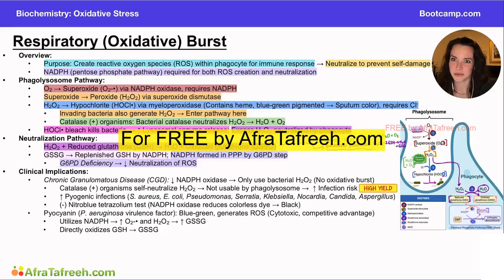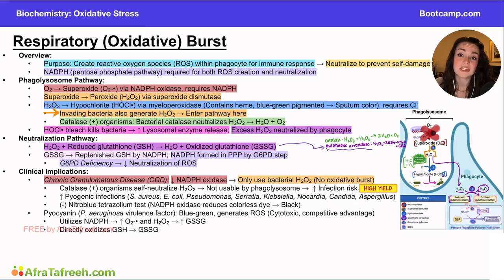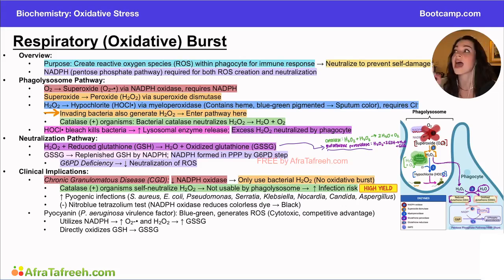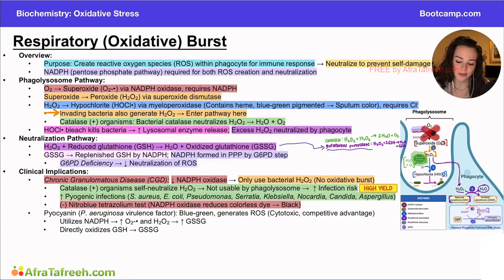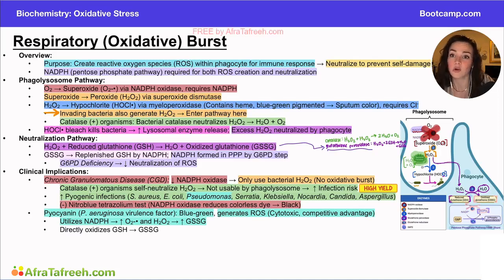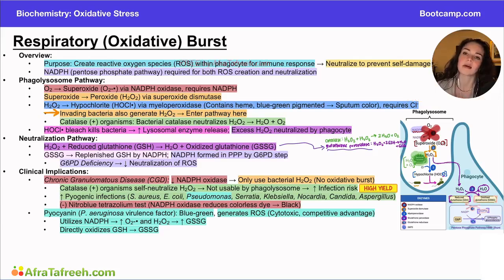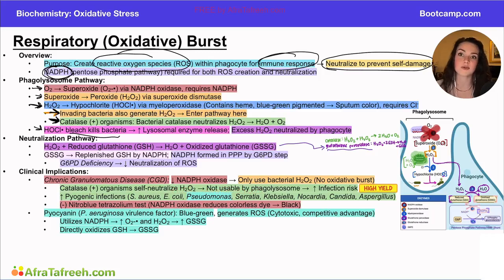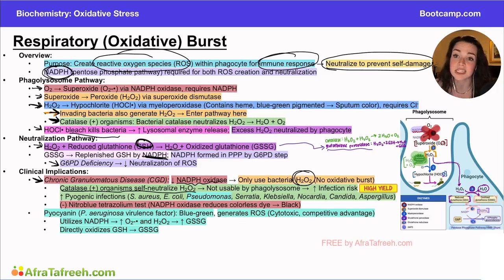Respiratory Oxidative Burst Clinical Implications atf